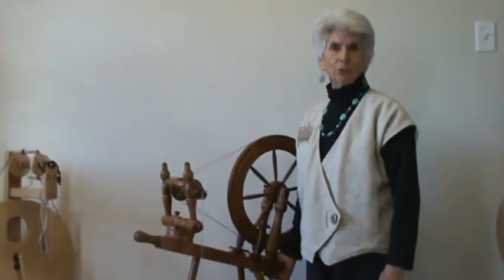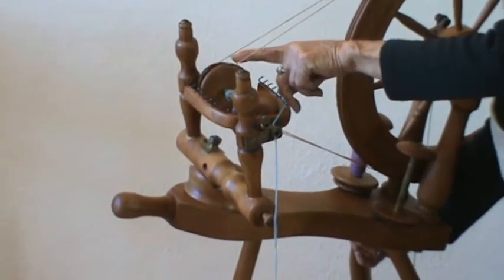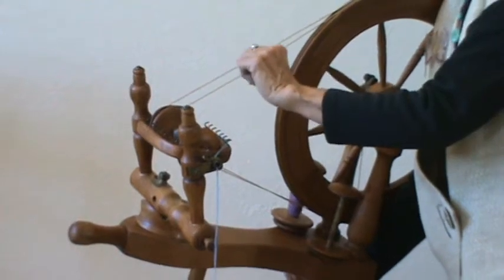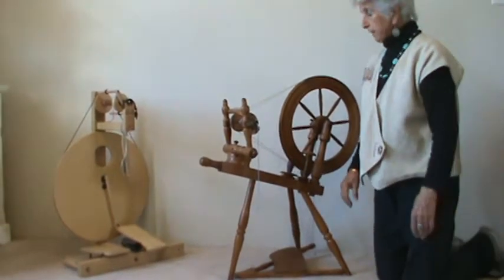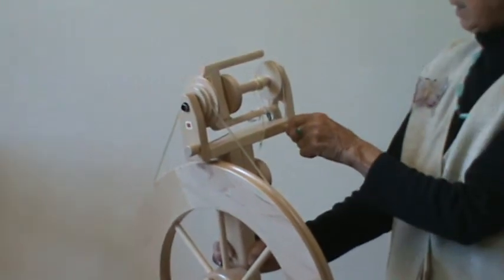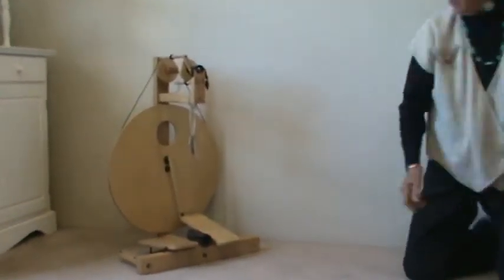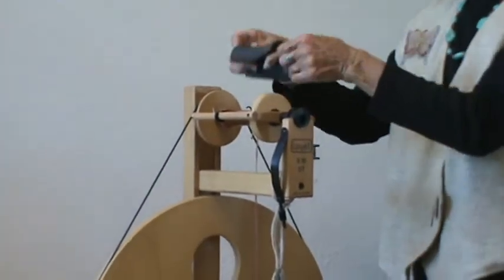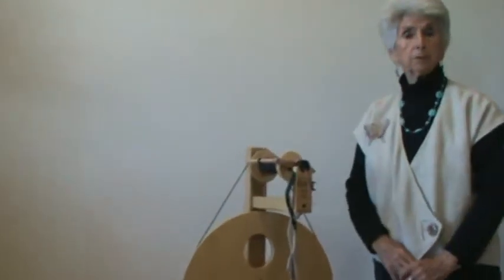Selecting The Right Spinning Wheel For You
There are several kinds of spinning wheels and understanding how they function will help you pick the right on for you.